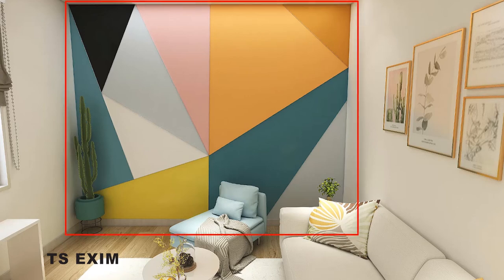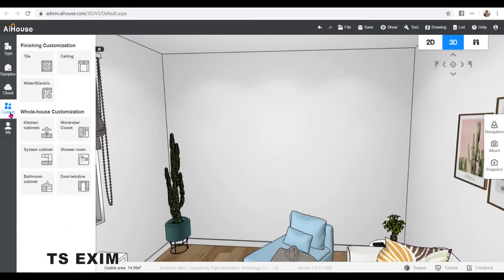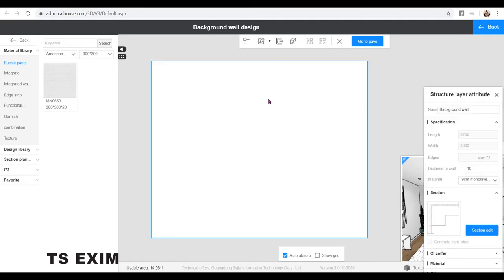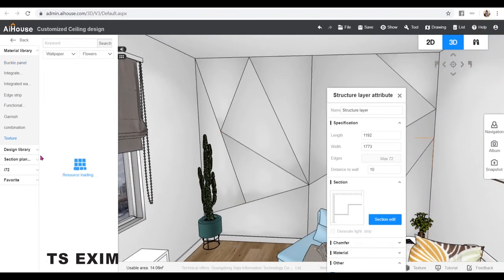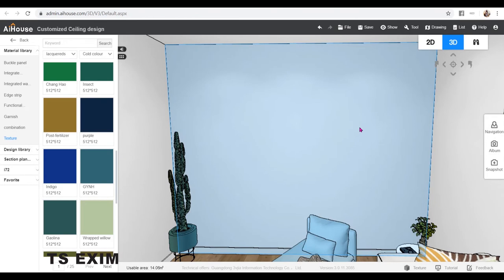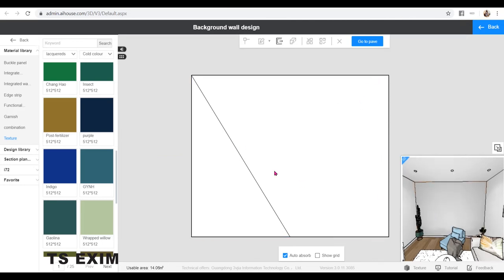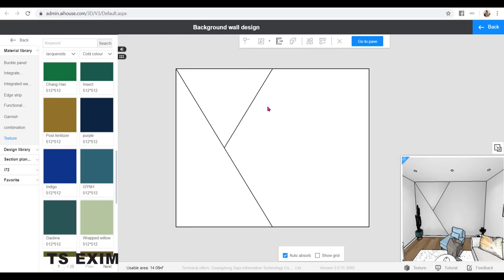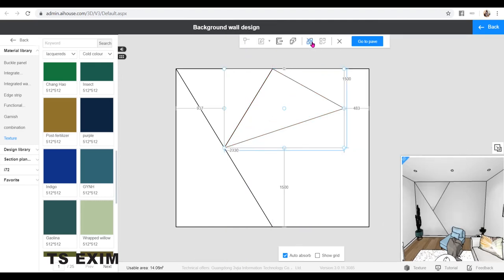[Ceiling FAQ] Geometric wall paint | AiHouse